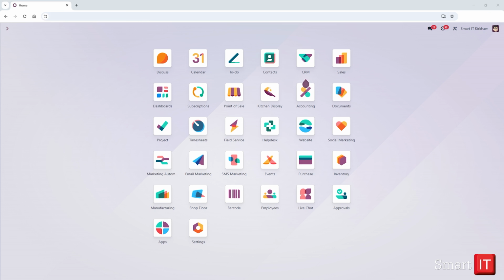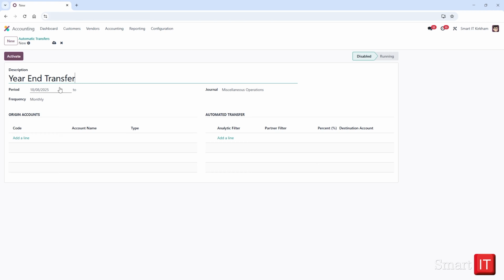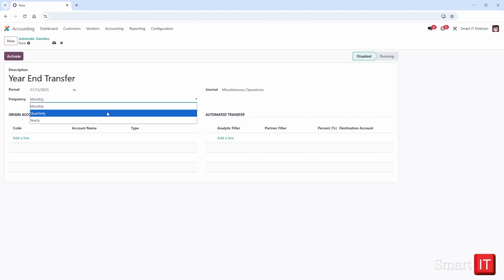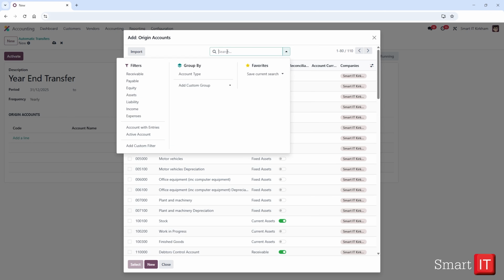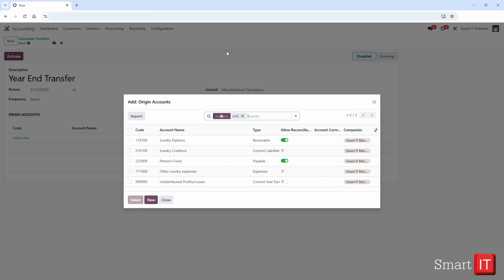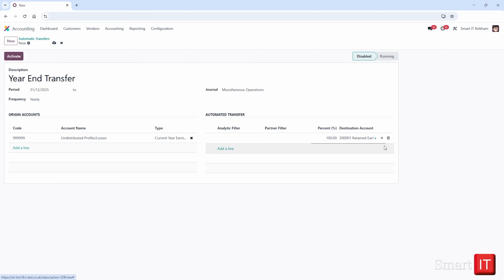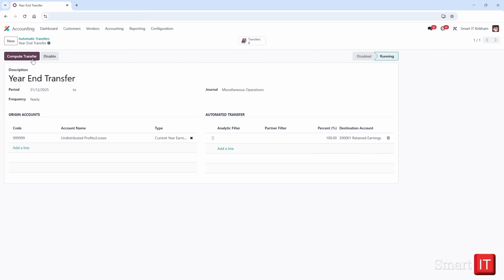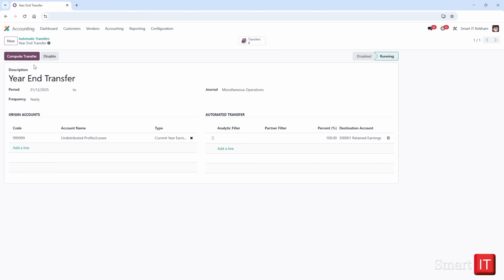Lesson 18: Automatic Transfers | Odoo 18 Accounting Tutorial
In this lesson, we review Automatic Transfers in Odoo 18 Accounting.

You’ll see how automatic transfers can be used to move balances between accounts, such as transferring Undistributed Profit and Loss to Retained Earnings at year end. The lesson also explains how to create an automatic transfer, define origin and destination accounts, set a frequency, activate the transfer and review when this feature may be useful.

In this video:
- What Automatic Transfers are used for
- How automatic transfers can support year-end processes
- How to create a new automatic transfer
- How to set the start date, journal and frequency
- How to choose origin and destination accounts
- How partner and analytic filters can be used
- How to activate or disable an automatic transfer
- How automatic transfers can support regular payments, cash management and savings allocations

This lesson is ideal for accounting users and administrators who want to understand how to automate recurring account transfers and year-end accounting tasks in Odoo 18.